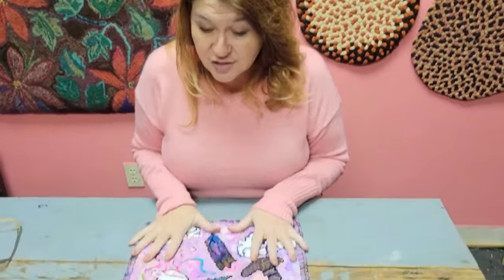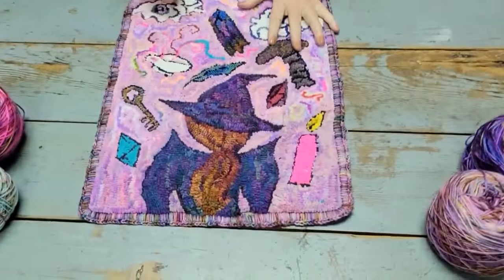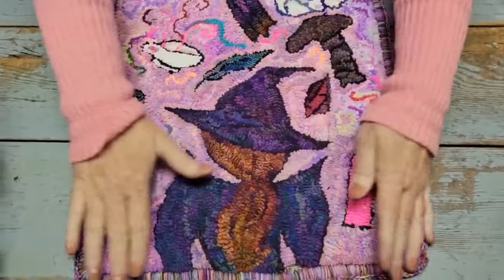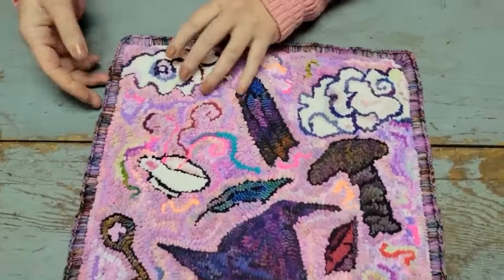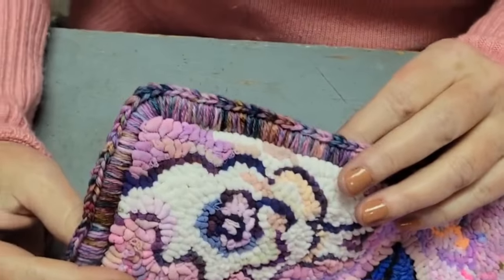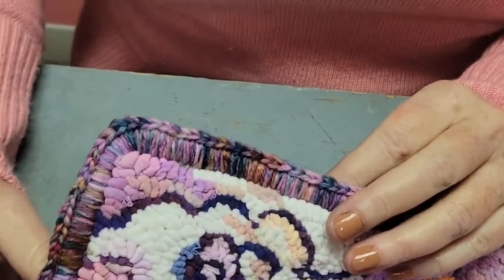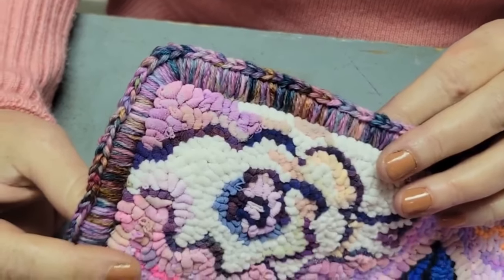How To Make A Crochet Border for your Hooked Rug Project with Sock Yarn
In this video I show you the plusses, minuses and tricks to using sock yarn to crochet your rug border.